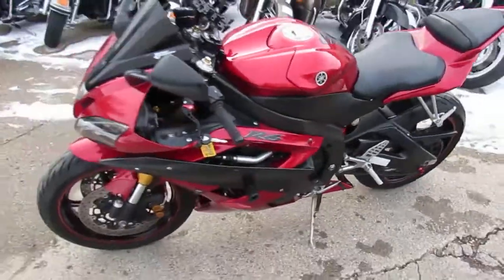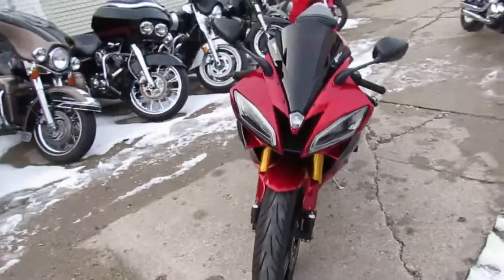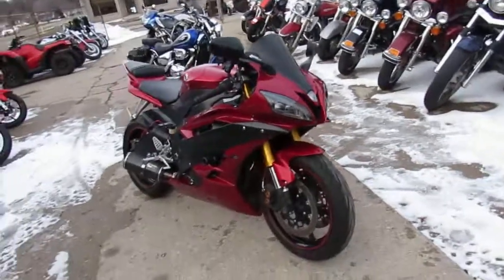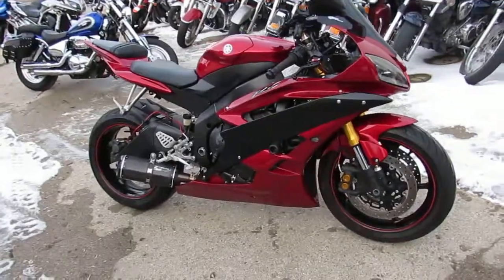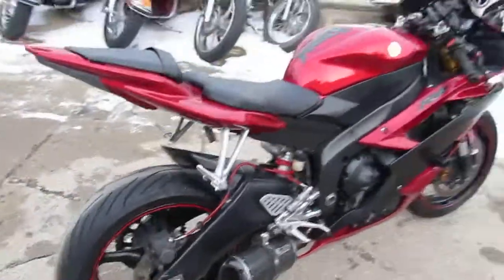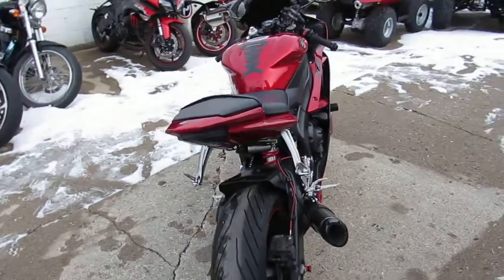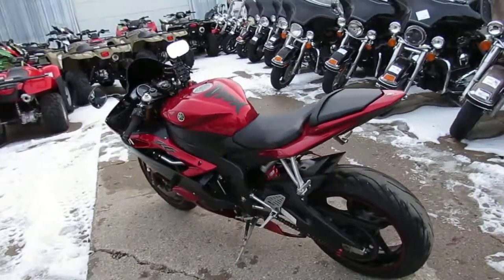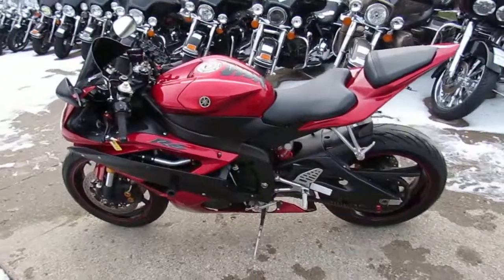R6 for sale in Michigan $5400 U3924